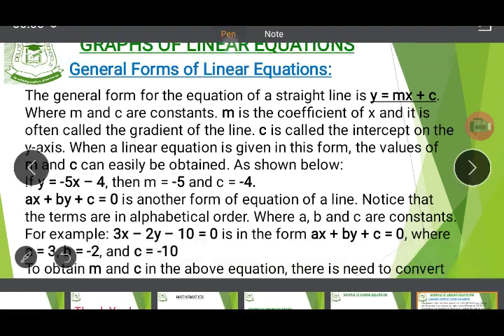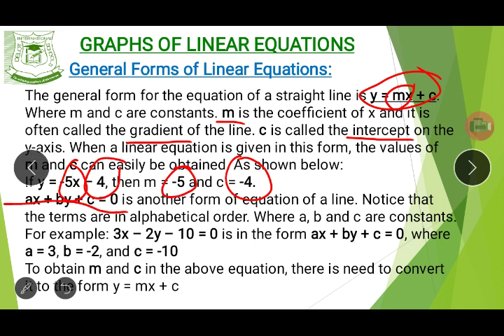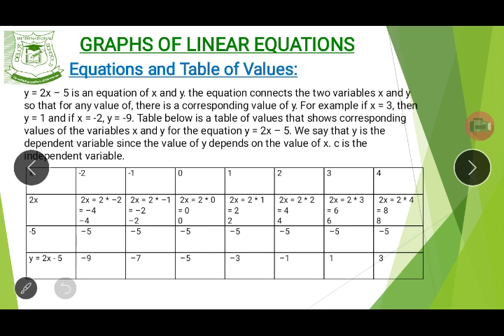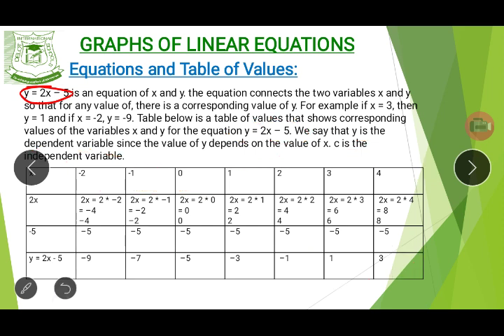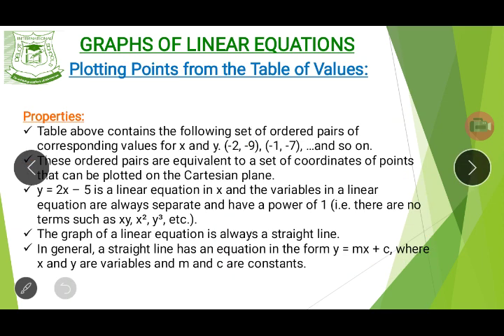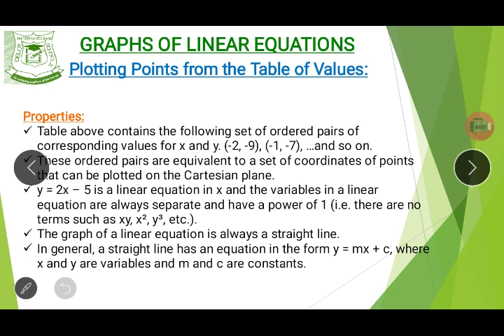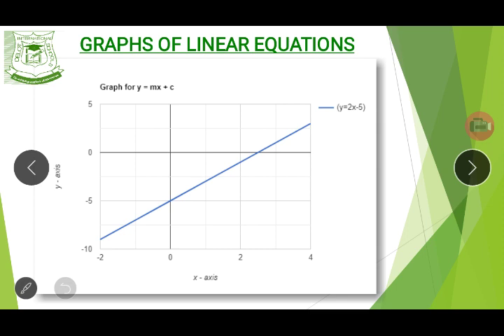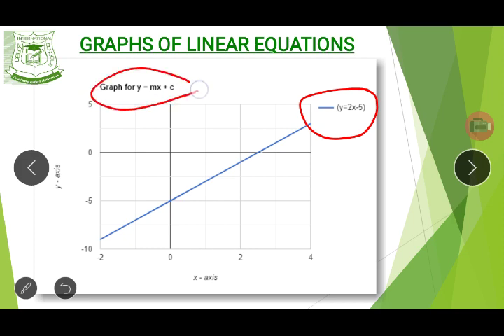Math Class 3 – JSS 2 DeLot Secondary School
Graphs of Linear Equations